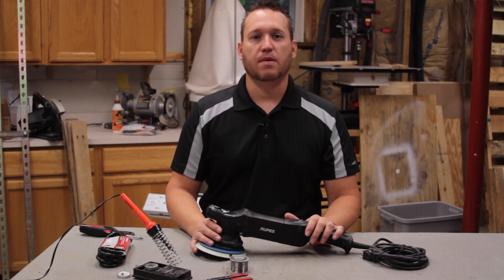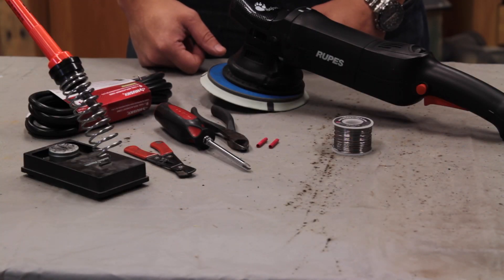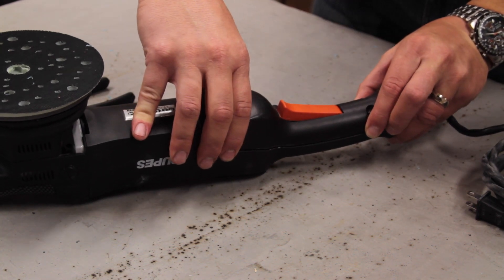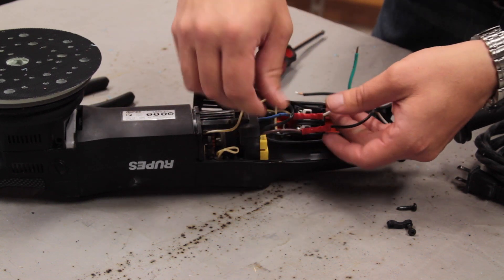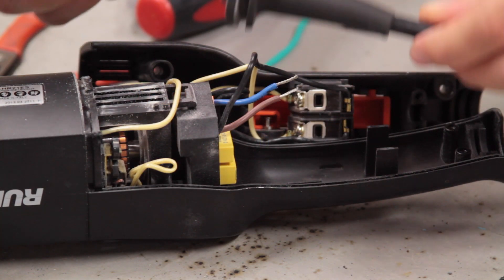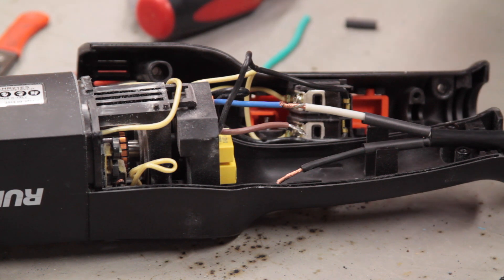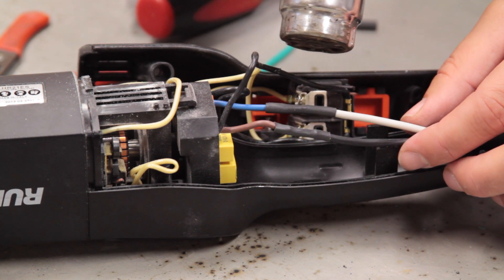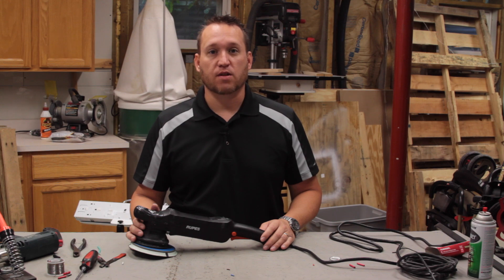Power Tool Cord Replacement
Just because your power tool cord is frayed or broken, doesn't mean that you need to through the tool out.  With just a few tools and some thought, you can replace the power tool's power cord.

To find out more about the Rupes Dual action polisher

Equipment for video:
GoPro Hero 5 Black